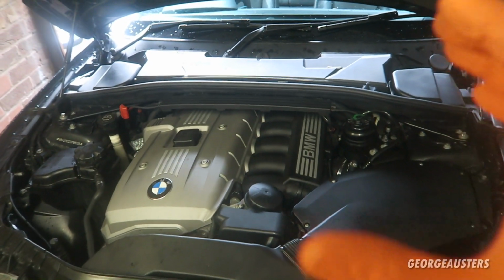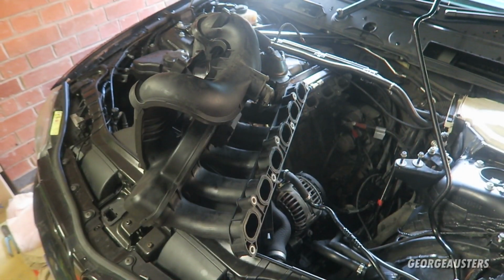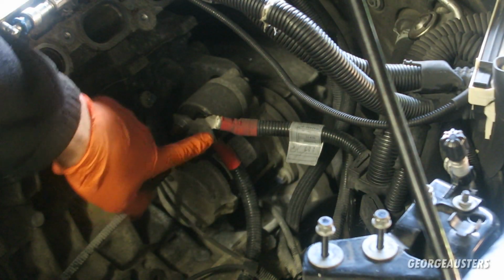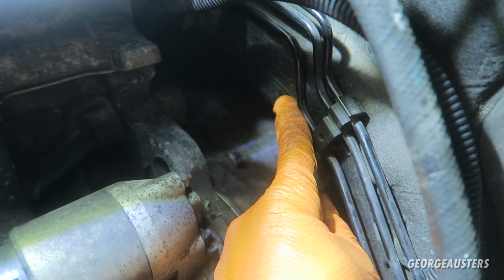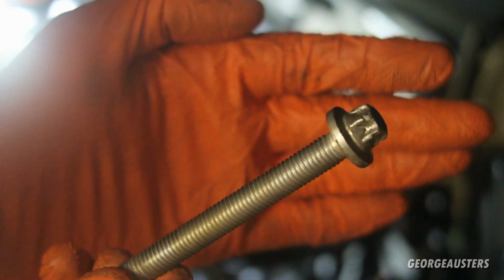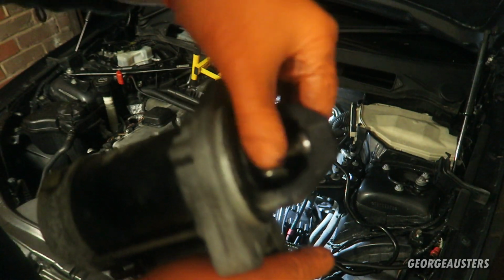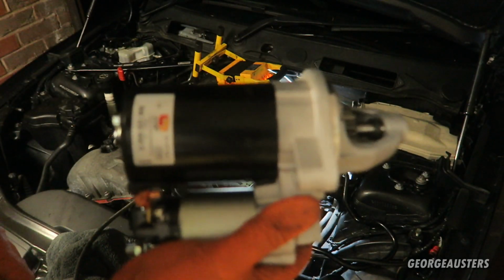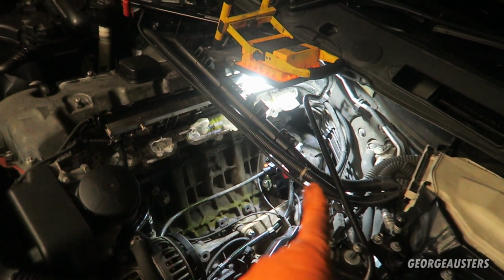BMW N52 Starter Motor Removal & Replacement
BMW N51/N52/N53/N54 starter motor replacement guide.